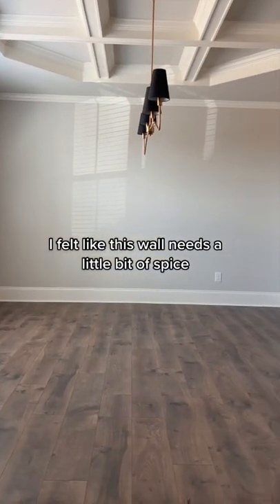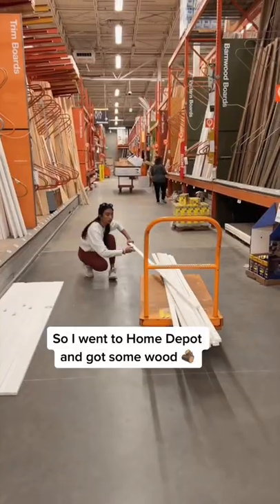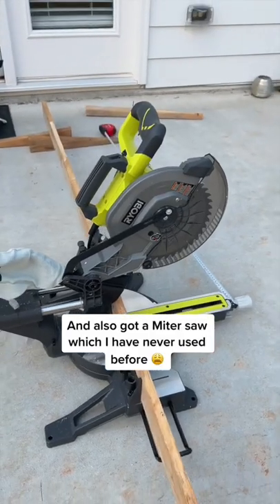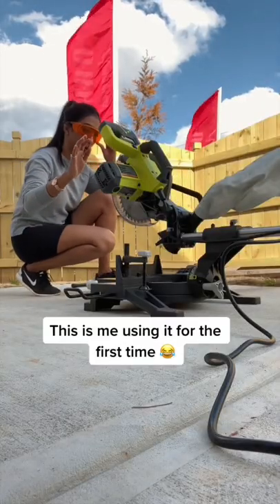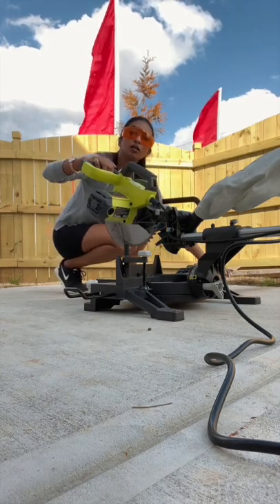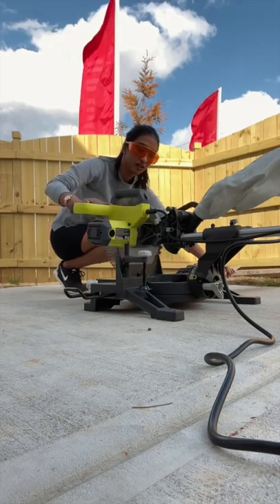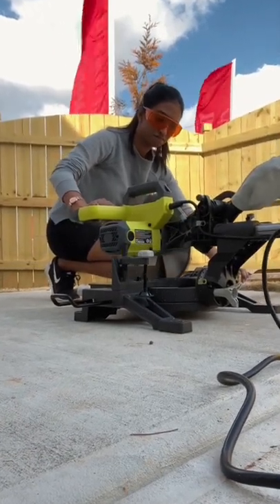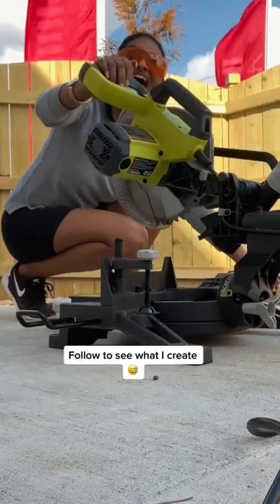Using power tools for the first time 👀🙄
Using power tools for the first time 👀🙄 @ShikhaSingh1303

Tool shown

This is all I wanted to do since we closed this house. I love decorating and making things pretty. It was super intimidating at first because I have never used power tools before. I must say the blades are scary 😂

We have started our first project and I can’t wait to share my learnings and what I am creating with you all.

Let me know if you like DIY and have any tips for me 😀

using power tools first time,using power tools & women,using power tools women,women diy er,woodwork for beginners,youtube shorts tiktok,women build homes